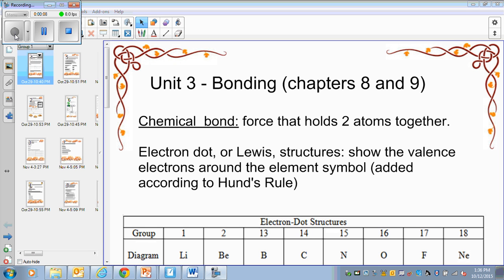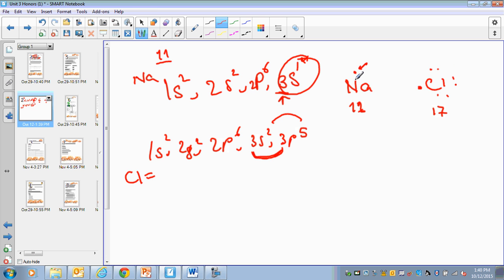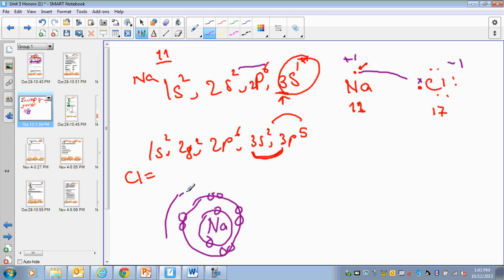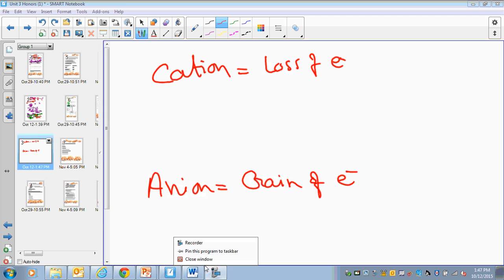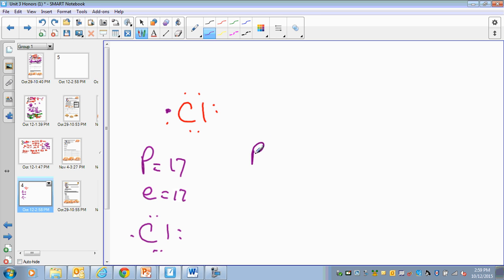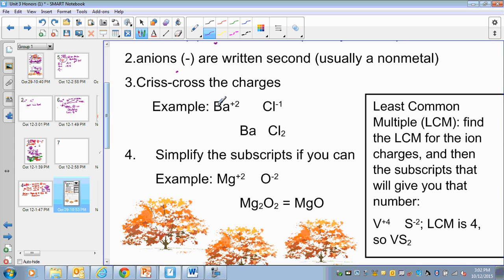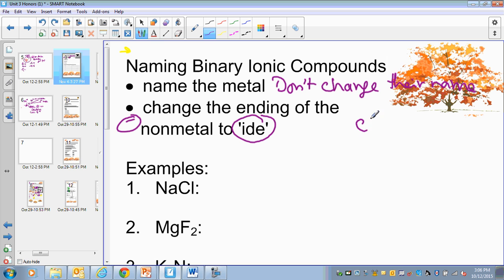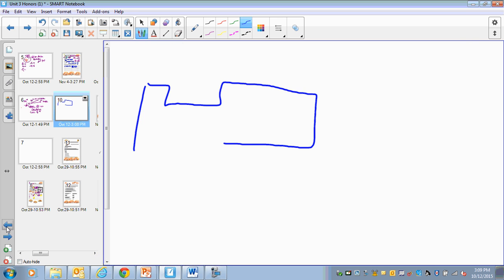Ions and Binary Ionic Compounds